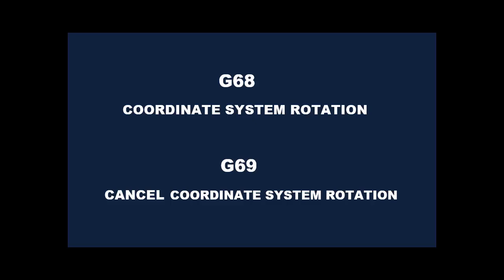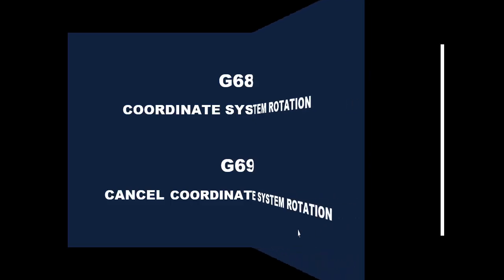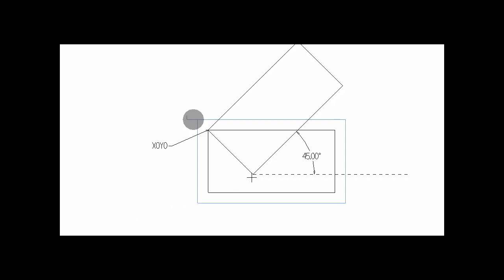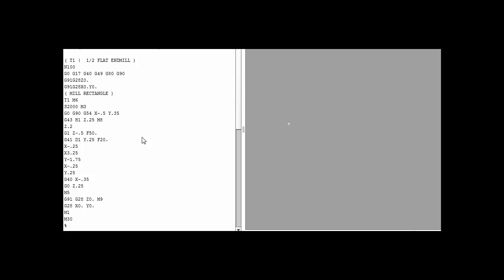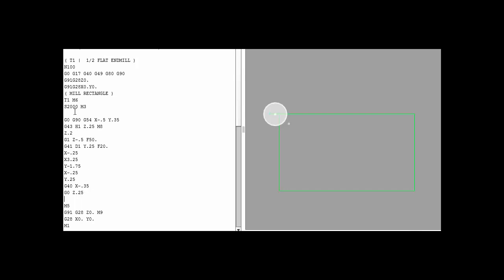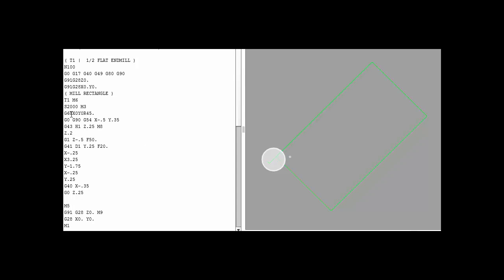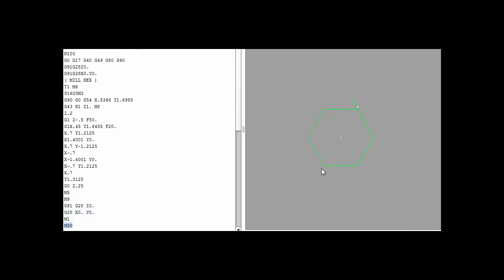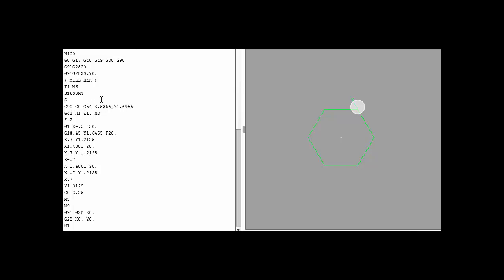ROTATE YOUR GEOMETRY USING THE G68 COMMAND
This video shows you how to rotate the shape of your part by using the G68 - COORDINATE SYSTEM ROTATION - command.